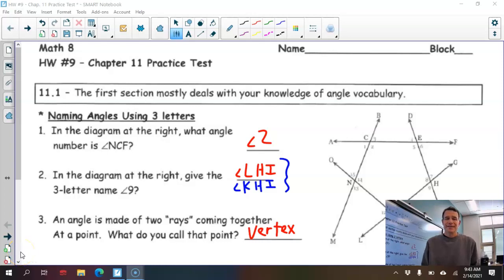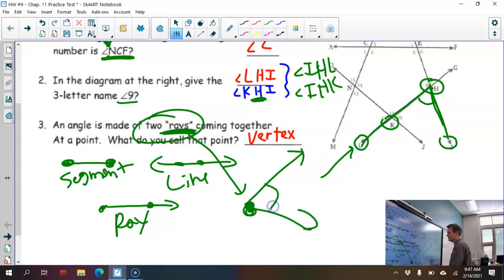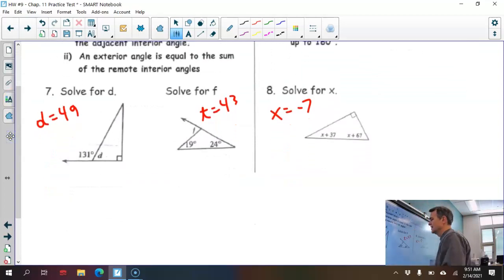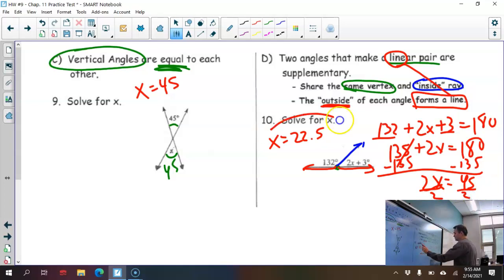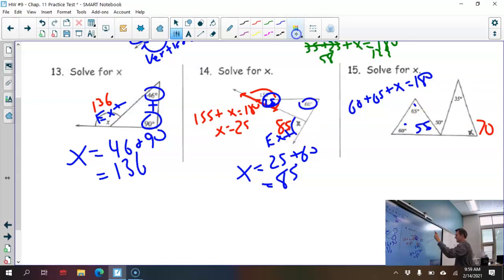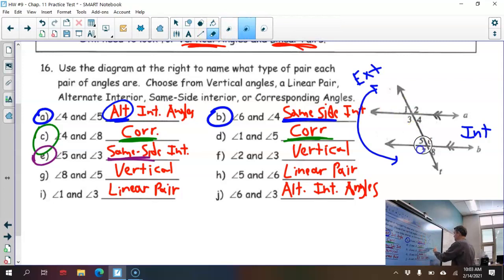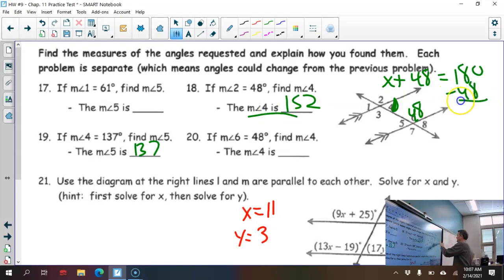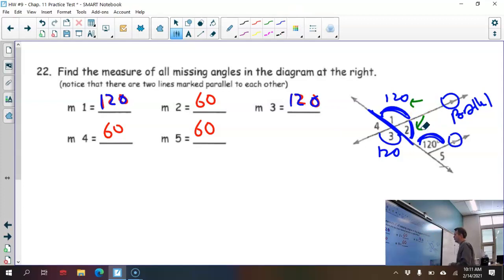Math 8 - HW #9 - Chapter 11 Practice Test (Solutions)